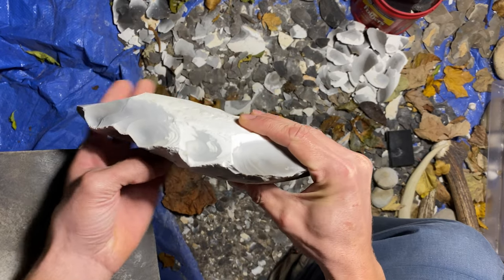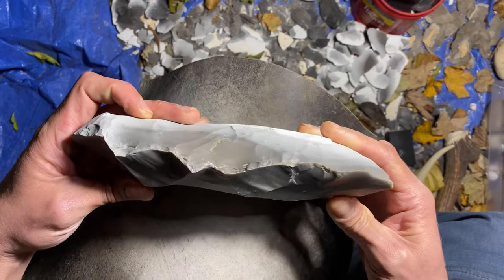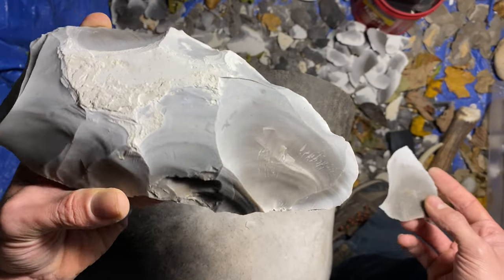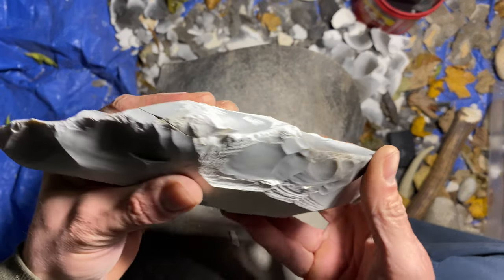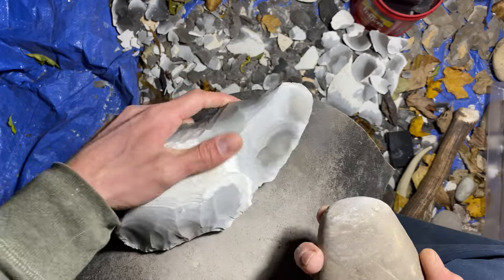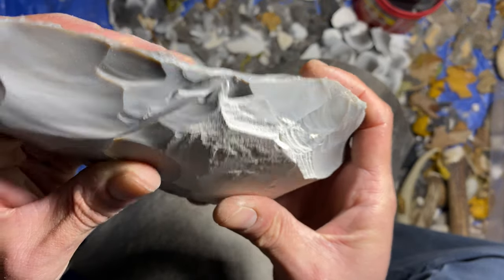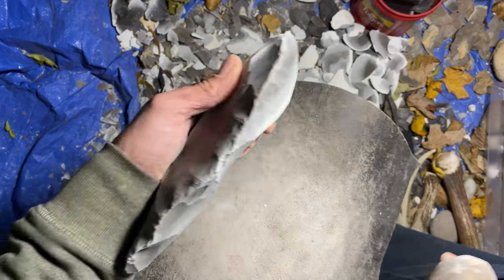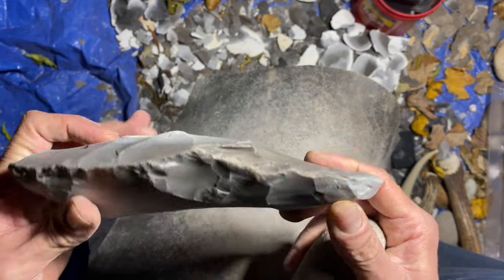Acheulean Handaxe from Raw Nodule - Part 2: Thinning and Shaping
Focused on thinning down the working end and giving a good shape to the whole piece, trying to get towards a continuous edge after the deltas were removed with some good thinning flake removals. Getting close to finished now.

And check out these links to some of my other recent videos below: